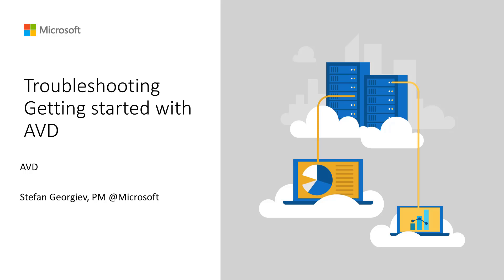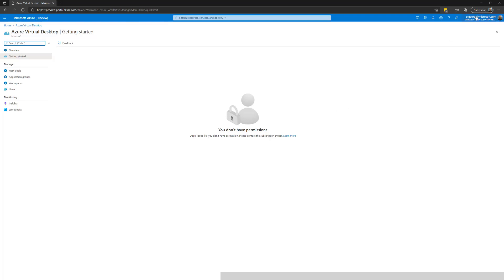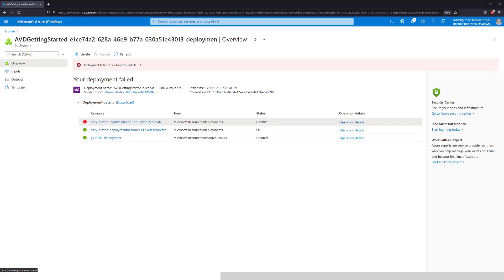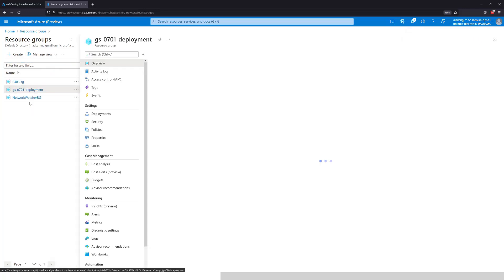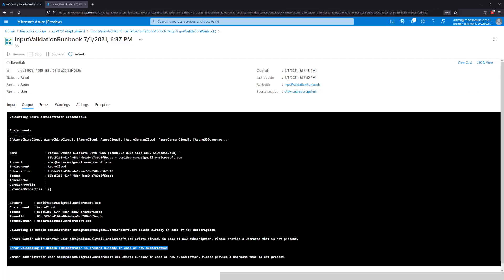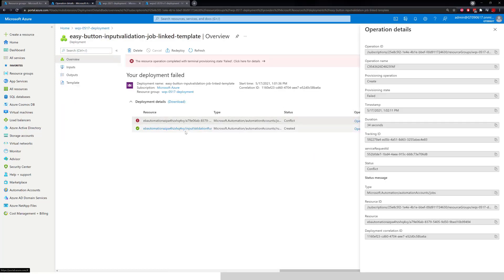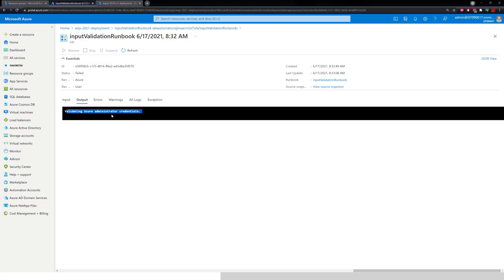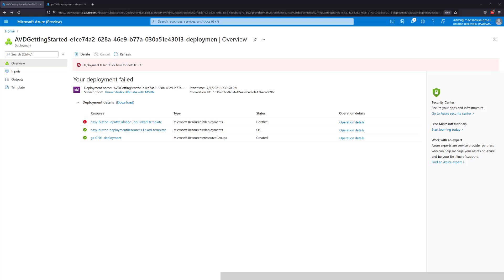Troubleshooting issues with the Getting started flow in AVD